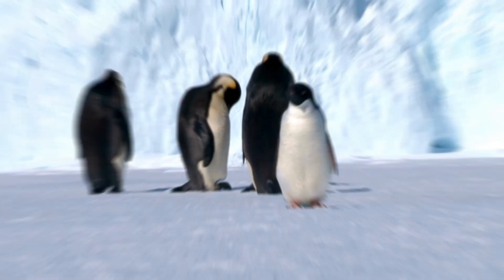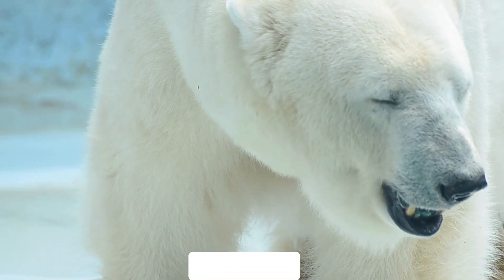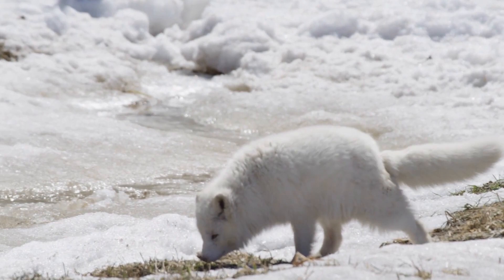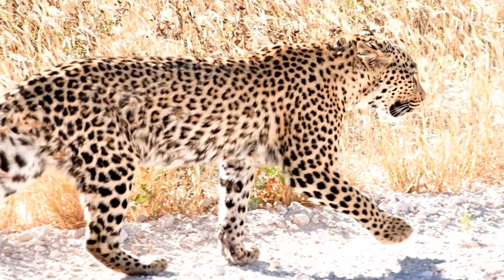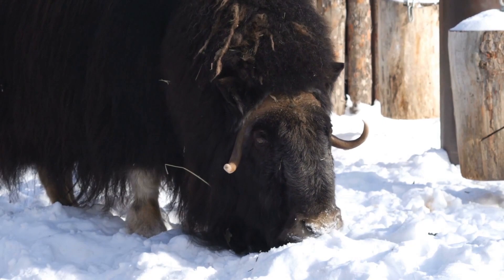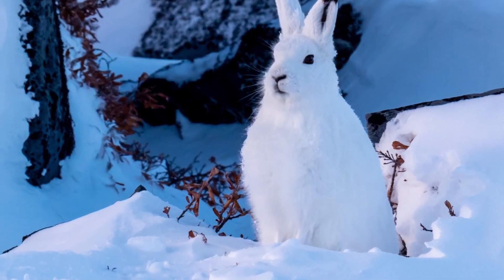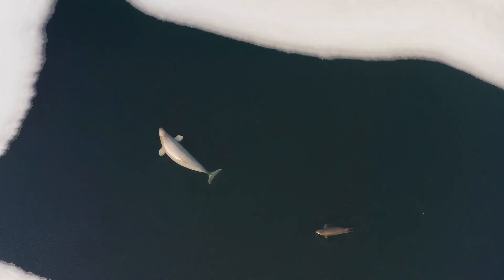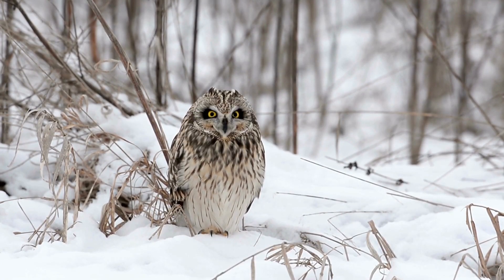10 Animals Living in Extreme Cold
These 10 animals have developed unique adaptations to survive in extreme cold temperatures, ranging from physical traits like thick fur and blubber to behavioural strategies like huddling for warmth and changing hunting tactics to cope with the challenging conditions of their habitats.